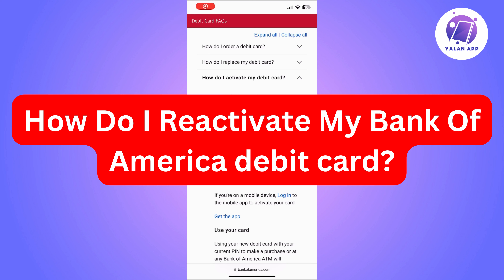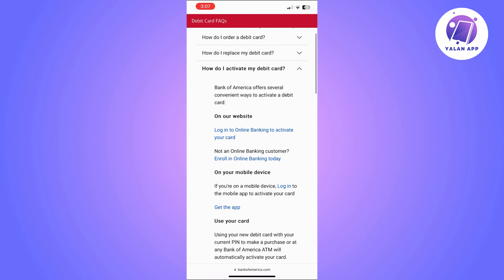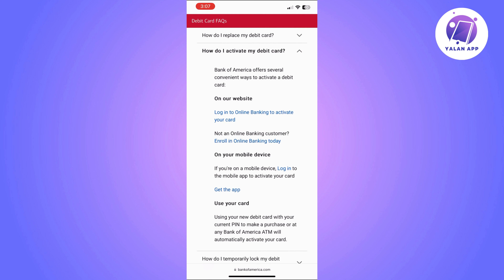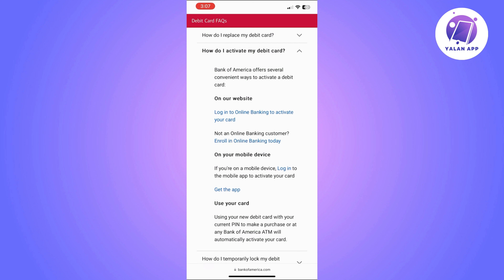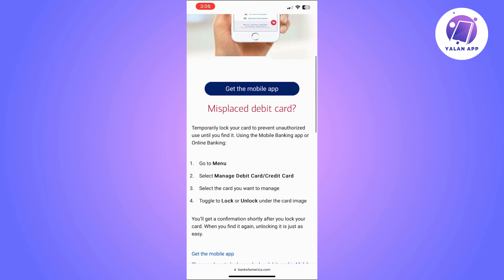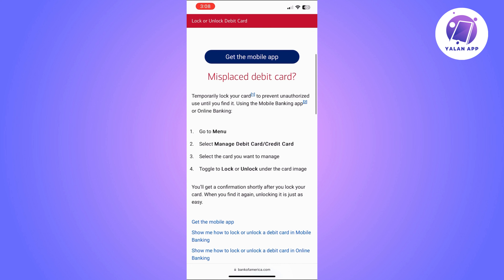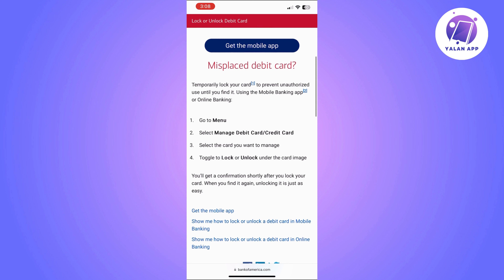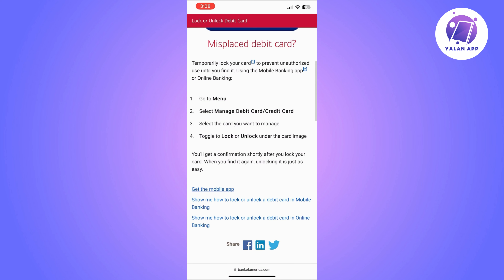How Do I Reactivate My Bank Of America Debit Card?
How To Reactivate My Bank Of America Debit Card?

If you want to be able to reactivate your Bank of America debit card, then this video will be perfect for you!